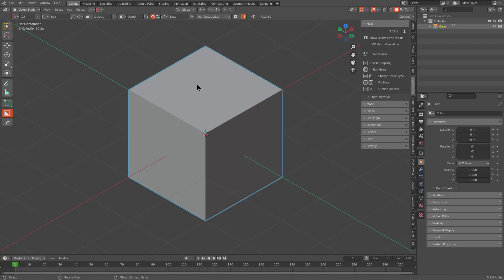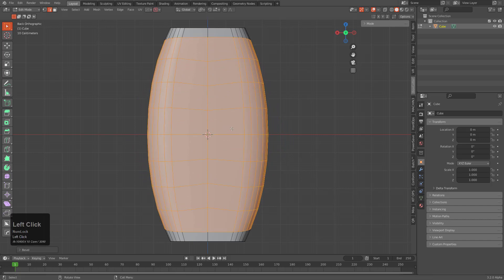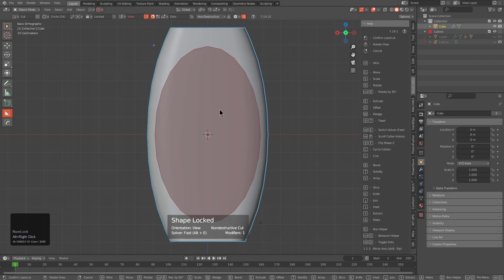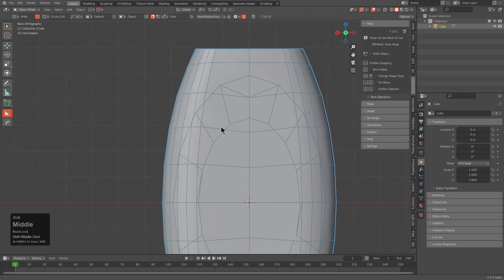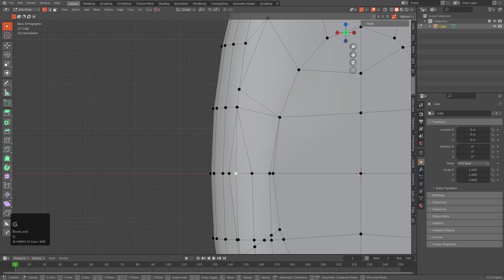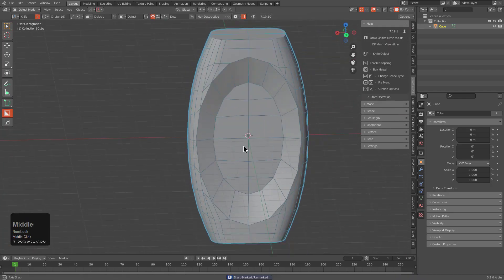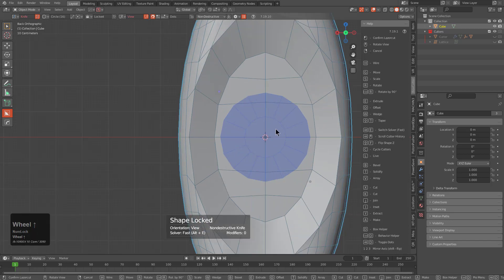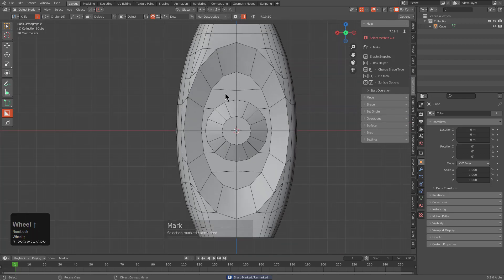boxcutter 719_10 - Knife Topological Example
The topological improvements with knife cannot be overstated but in this section I attempt to explain the why. I hope it conveys our goals with knife and its functionality.